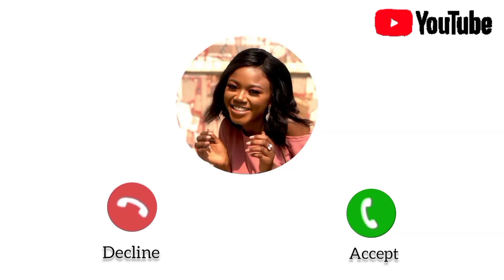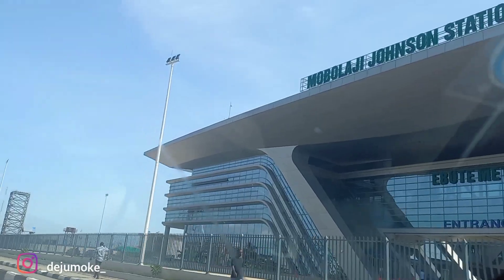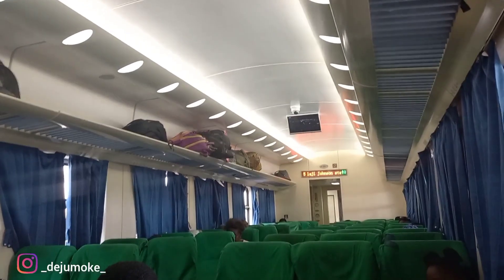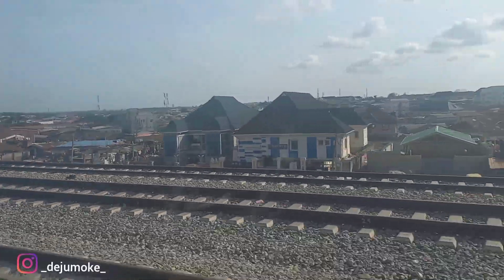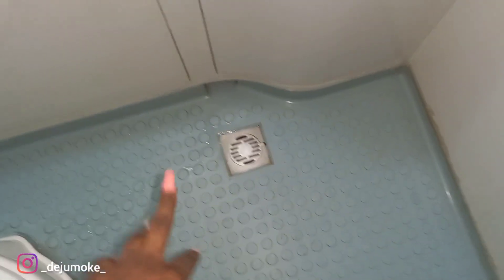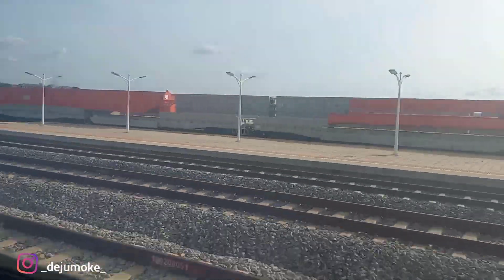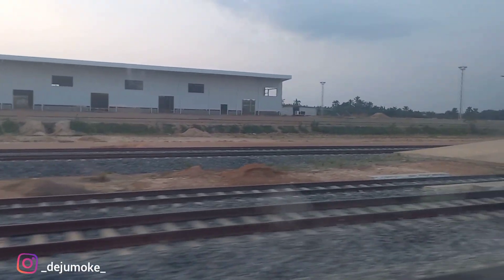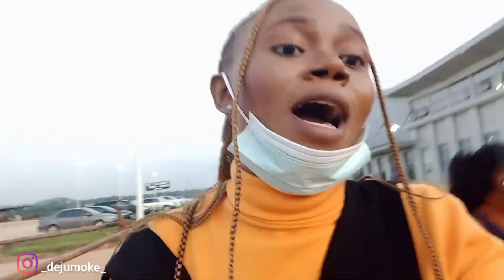My Train Experience| Everything You Need To Know |Lagos to Ibadan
Hello friend 🥰,
This is a travel vlog showing the newly constructed Nigerian railway
Thank you for being on this journey with me ❤